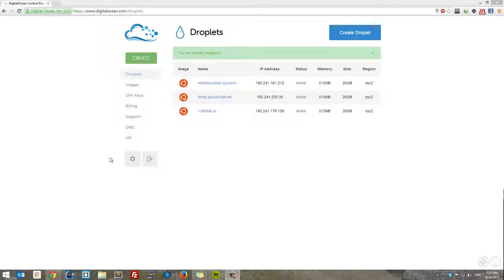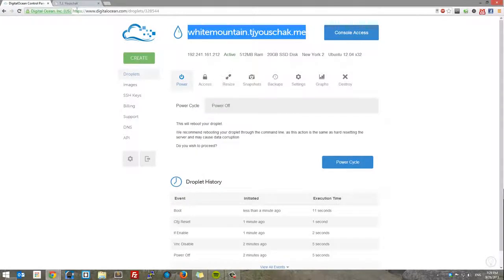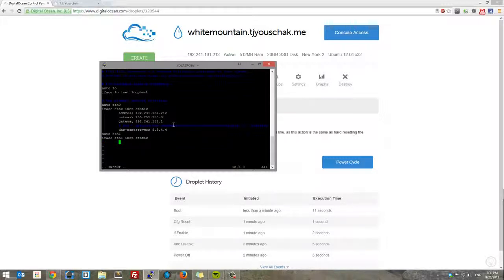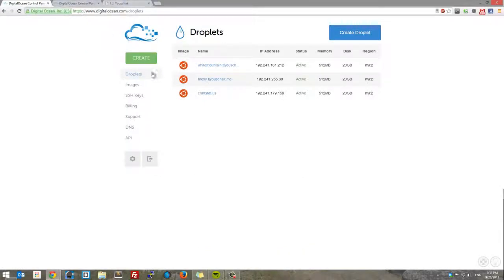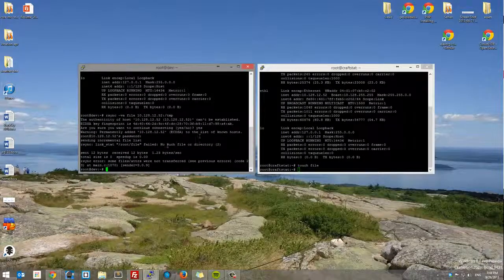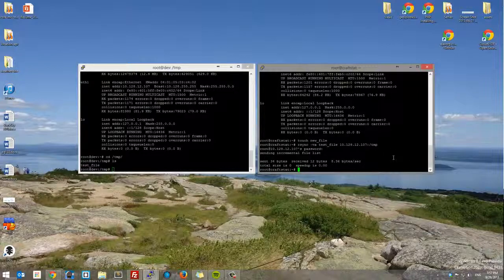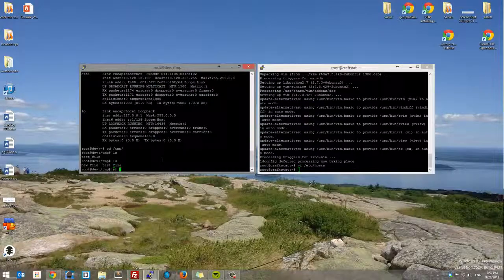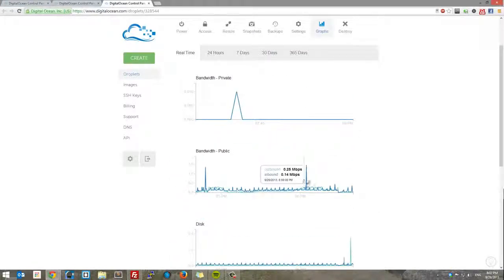Part 12 Enable Private Networking Digital Ocean Tutorials